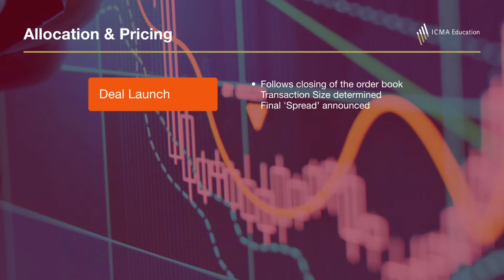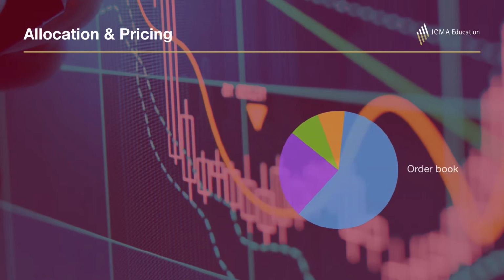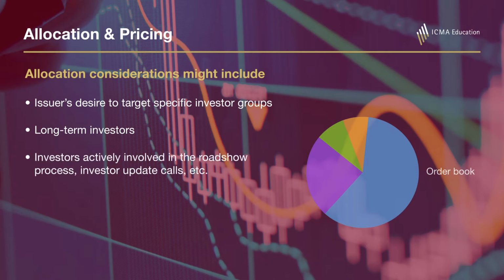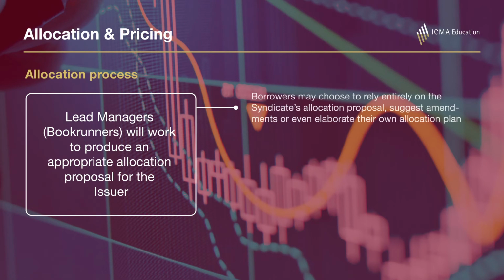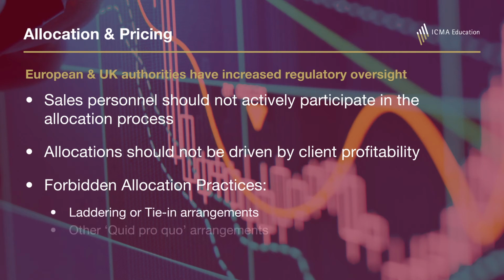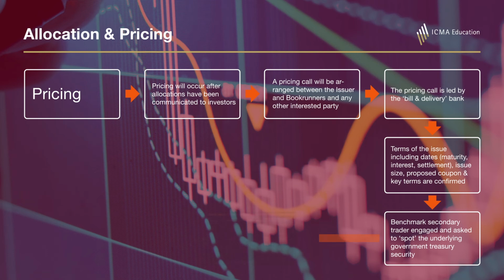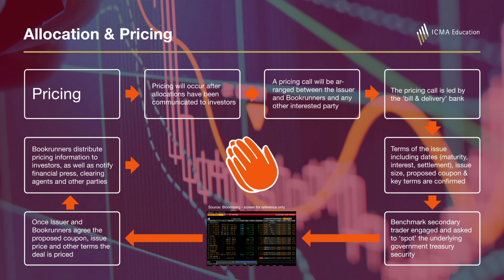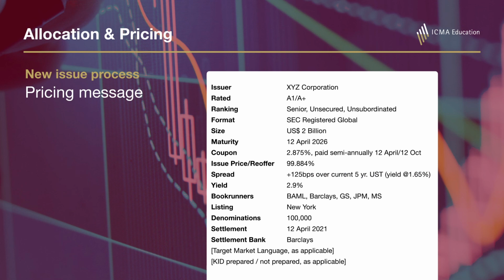Bond Syndication Practices by Angela Yorath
This livestreamed workshop aims to give compliance professionals an in-depth and thorough understanding of the practices that are involved in launching a deal in the international debt capital market.
It explains precisely how the deal is done, starting with first steps in the pre-launch process - looking at the pitch book, the mandate, the roadshow and the prospectus - through syndication, including book building and allocation, up to and including the final public launch of the issue.
At each point in the progress of the deal through to launch, the interaction of current regulation with the process is considered (including the Market Abuse Directive and the Prospectus Directive). The session is interactive, giving participants the opportunity to raise and discuss queries from their own experience.